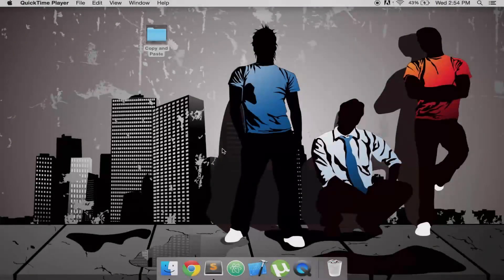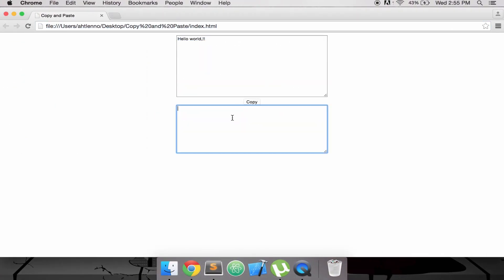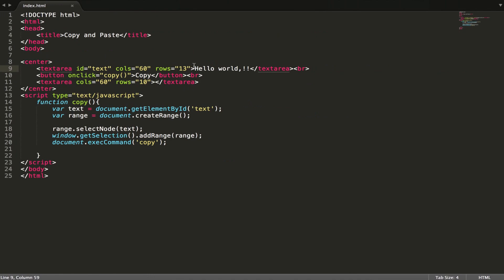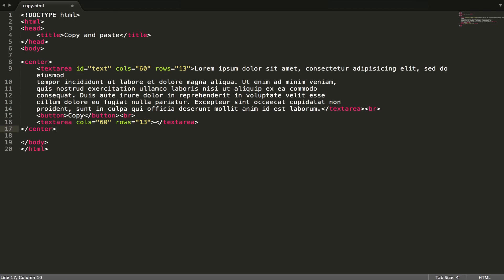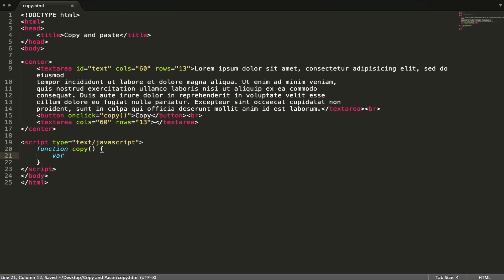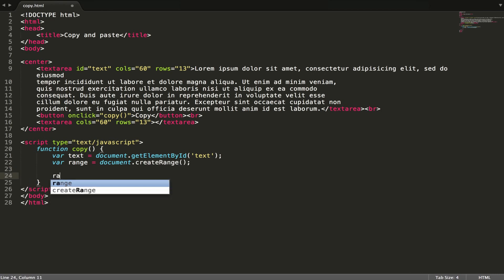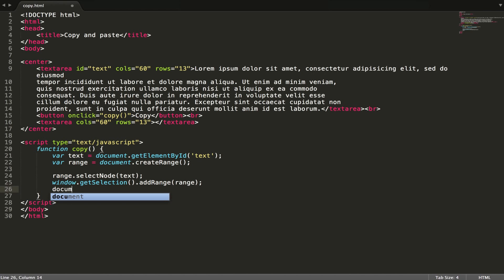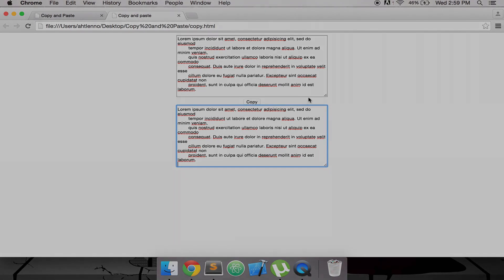Javascript - HTML5 - Copy And Paste Clipboard - Learn Basic - Learn Quickly